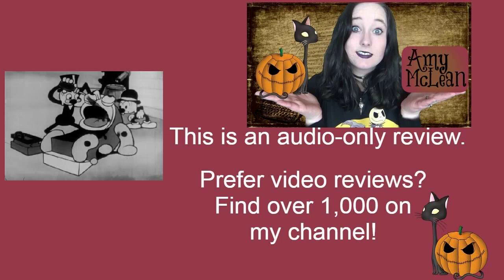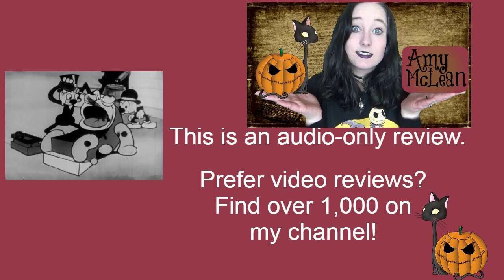Hurry Doctor 1931 Fleischer Studios Texaco Motor Oil Advertisement Cartoon Short Film | Review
MY BOOKS What's your review of the 1931 Fleischer Studios animated cartoon short film Hurry Doctor? It's an advertisement for Texaco Motor Oil. [OPEN FOR LINKS AND FACTS!] HurryDoctor TexacoMotorOil animation Do you want to watch Hurry Doctor? Did you enjoy the full movie or just parts of it? Scroll down for more information!

Amy McLean

About Hurry Doctor 1931

Wondering where to watch Hurry Doctor? Most of the films and TV shows I review can be found on Amazon Prime, Netflix, DVD, or blu-ray.

Directed by Dave Fleischer